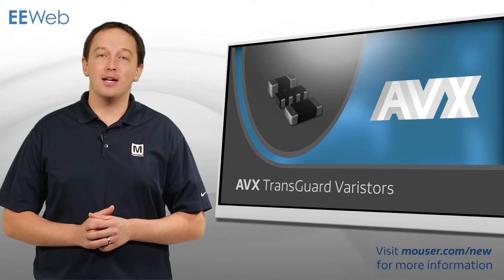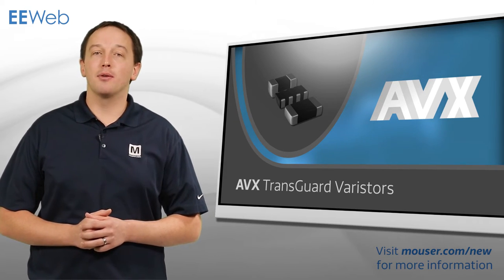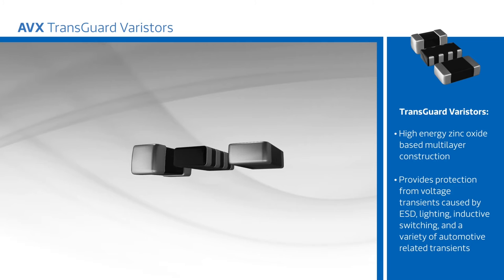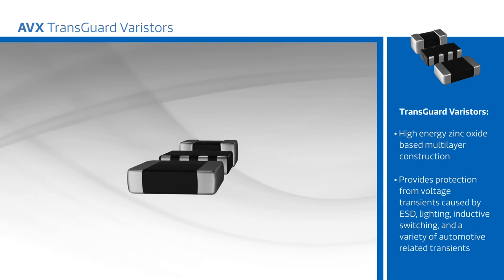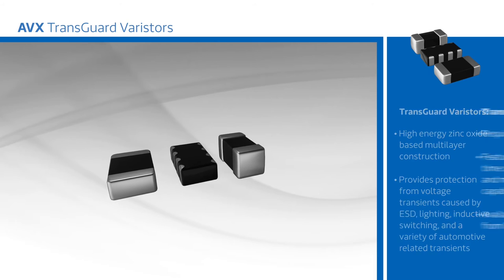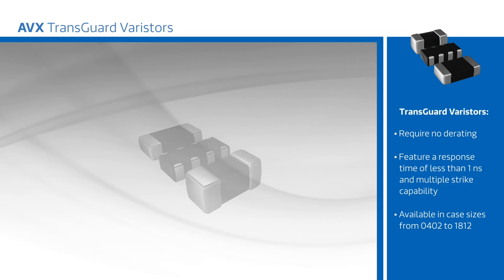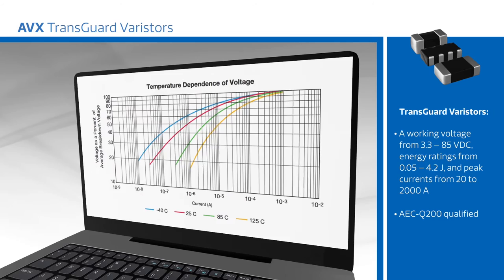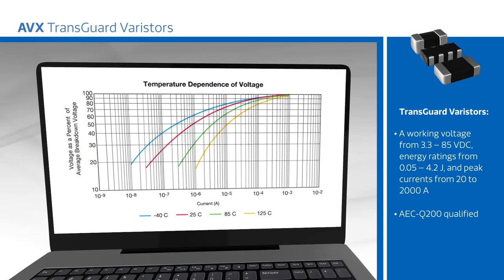New at Mouser – AVX TransGuard® Varistors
AVX TransGuard® Varistors Transient Voltage Suppressors (TVS) offer unique high-energy multilayer construction and represent state-of-the-art overvoltage circuit protection.  Monolithic multilayer construction provides protection from voltage transients caused by ESD (e.g. IEC 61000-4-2), lightning, inductive switching, automotive related transients such as load dump (ISO 7637-2-5), jump start, and other automotive transients (e.g. ISO 7637 Pulse 1-3, AEC-Q200-002, ISO 10605, ISO 16750-2, Cl-220, Cl-260).